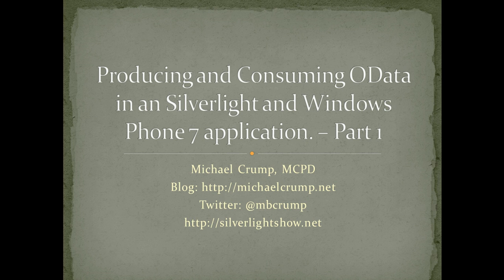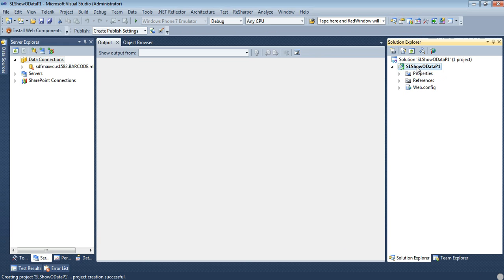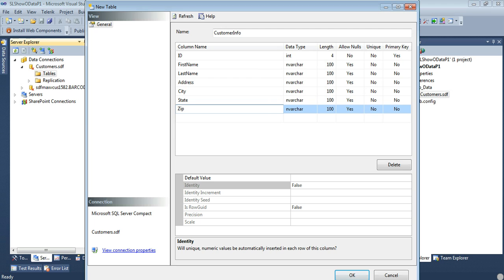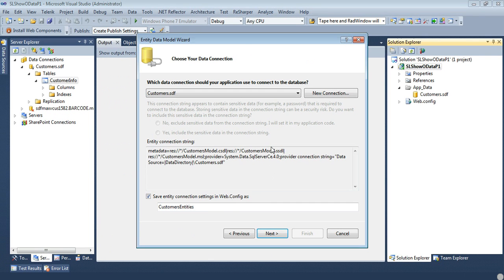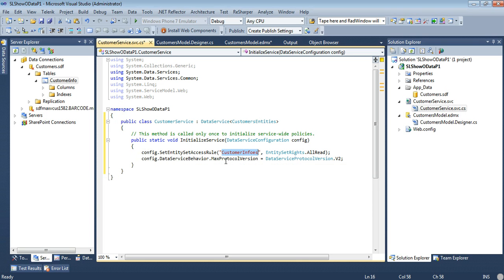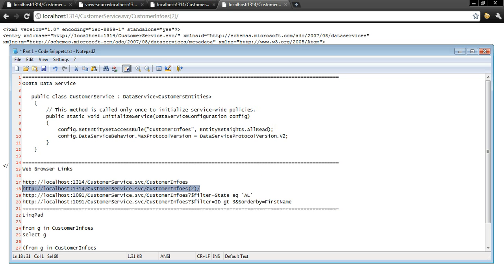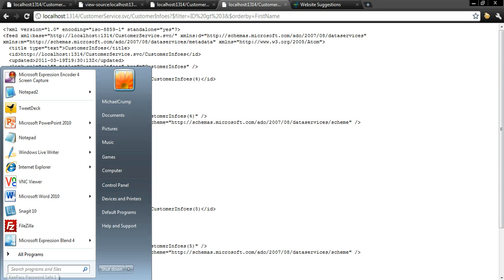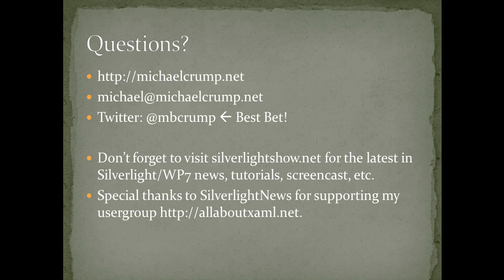Producing and Consuming OData in a Silverlight and Windows Phone 7 application, Part 1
This video accompanies the article 'Producing and Consuming OData in a Silverlight and Windows Phone 7 application. (Part 1) -- Creating our first OData Data Source and querying data through the web browser and LinqPad.'